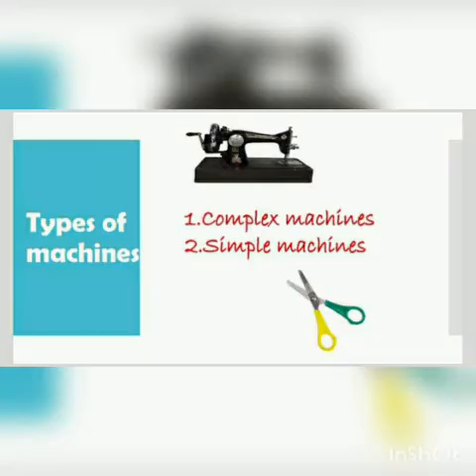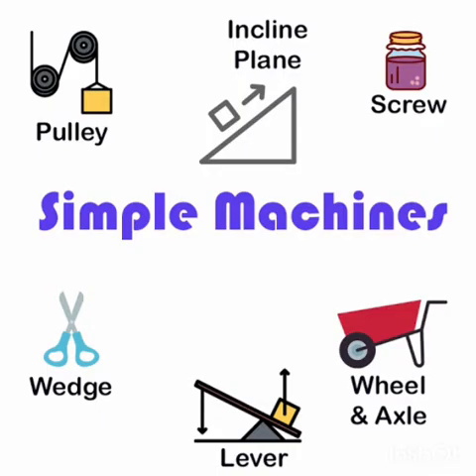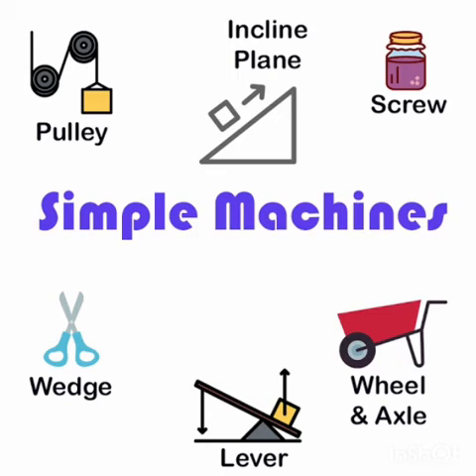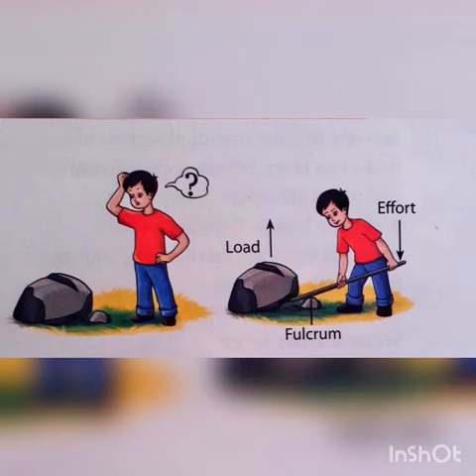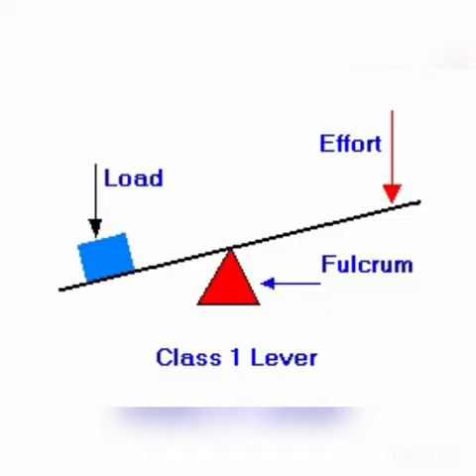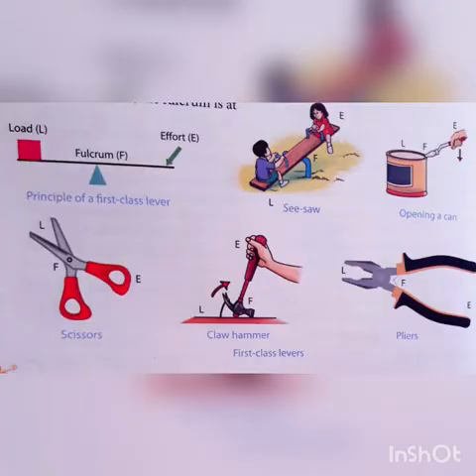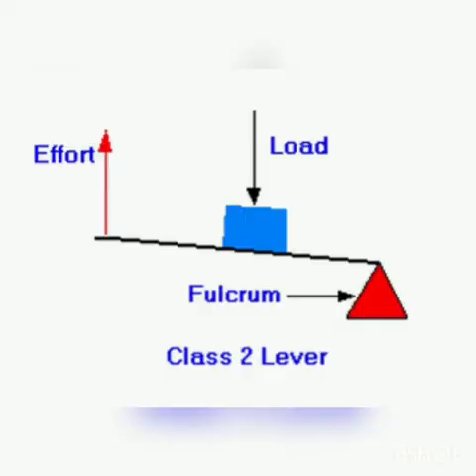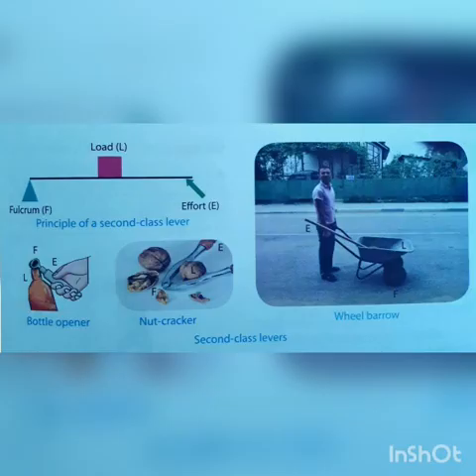Class 5th lesson 2 part 1 Term 2 Force work and energy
By Divya R